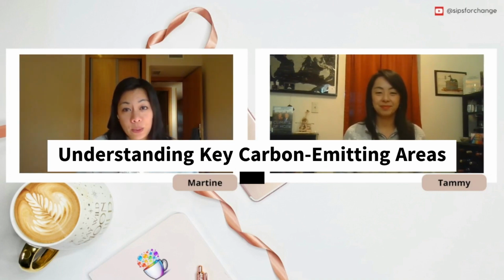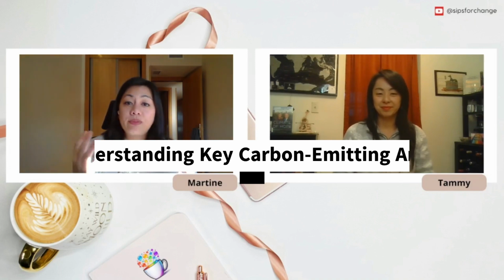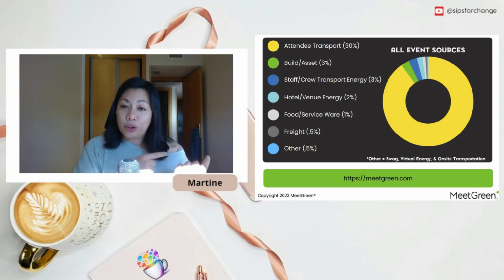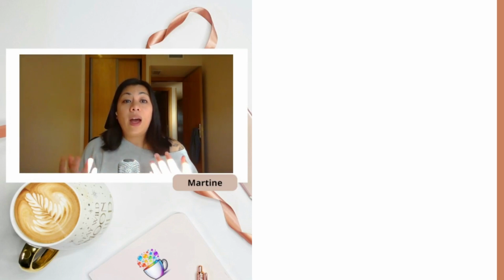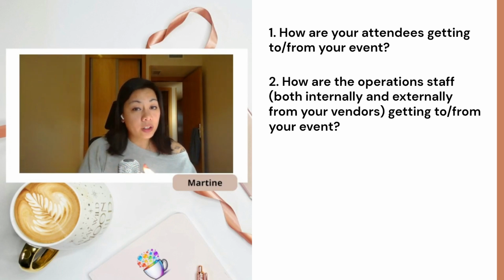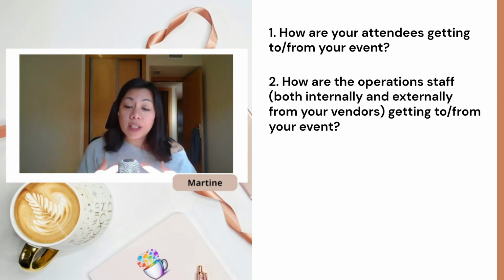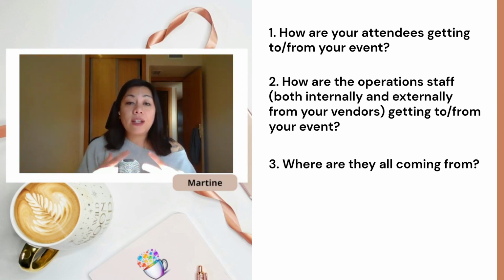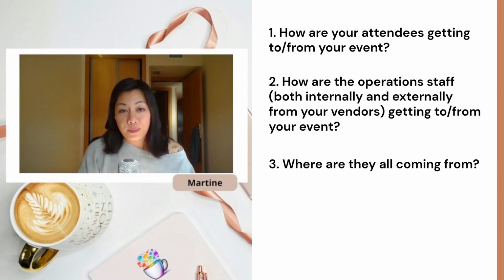Carbon Estimation 102 - Carbon Reporting in Event Planning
Welcome back to Part 2 of our Carbon Estimation Mini-Series! If you missed Part 1, please see here:

Meanwhile, in this episode of Sips for Change, we're diving deeper into the carbon estimation process, specifically for events.

We'll chat about:
☁️ What the key carbon-emitting areas are in events
🌱 The types of tools and resources to consider for carbon reporting

Whether you're a seasoned event planner or just starting your sustainability journey, we've got the tips you need to start making planet-friendly choices at your events.